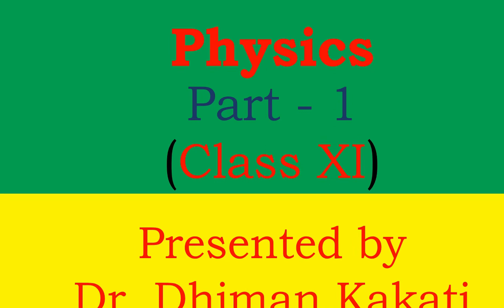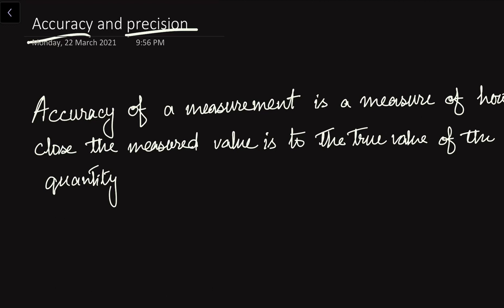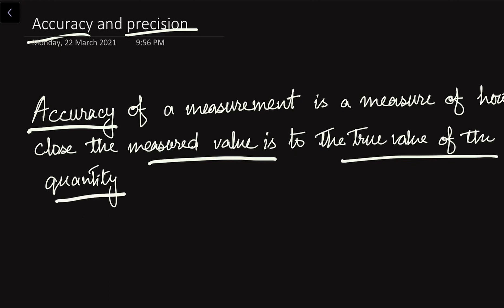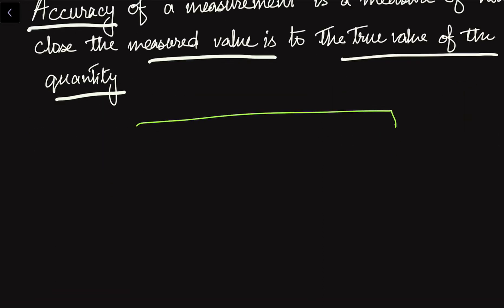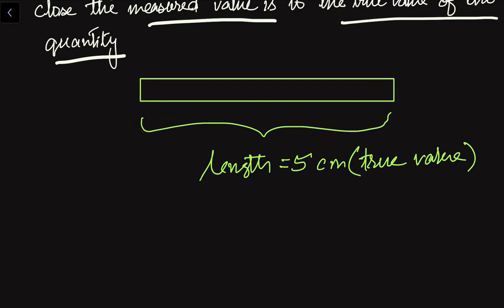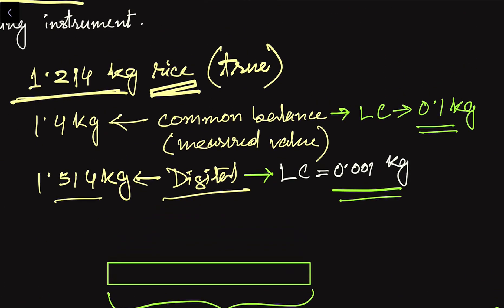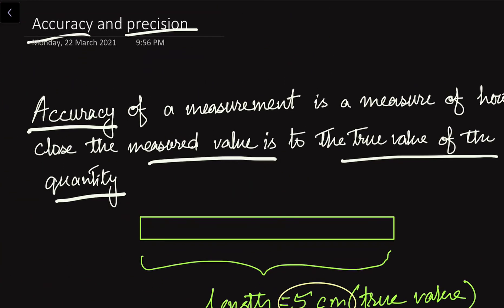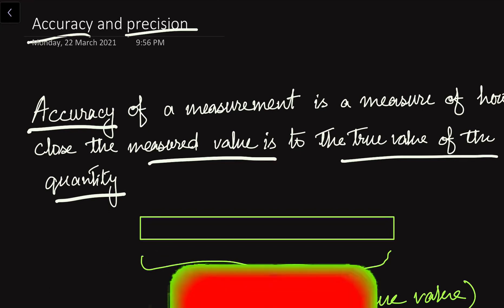Accuracy and precision in measurements | difference between accuracy and precision